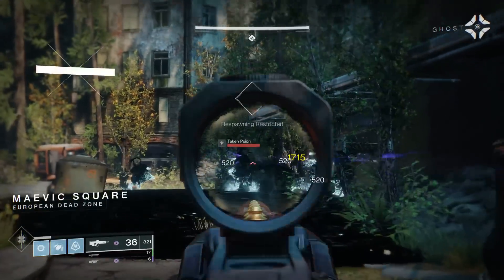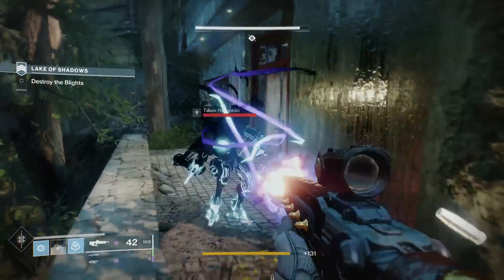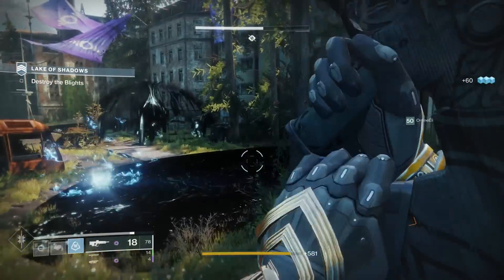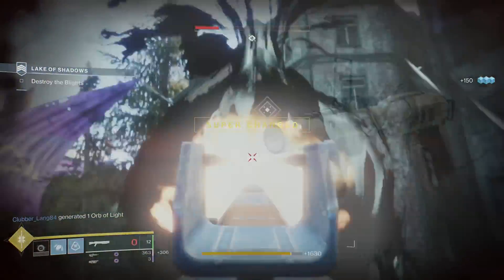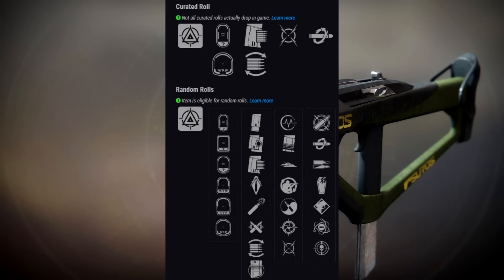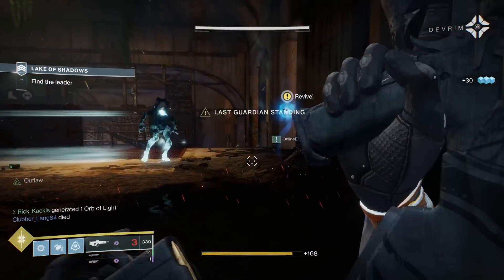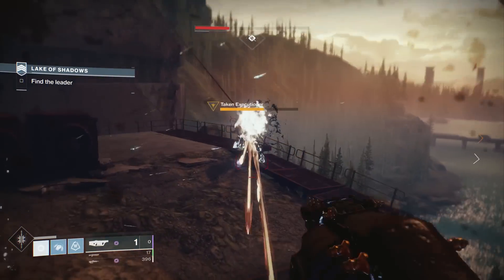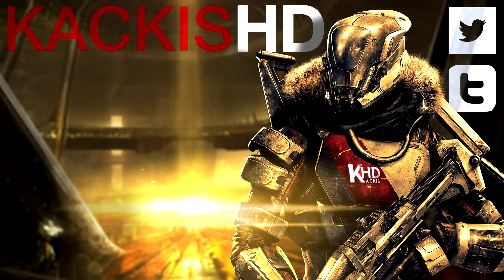Destiny 2: BEST IRON BANNER WEAPONS! - PvP & PvE God Rolls! | Season of Opulence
Showcasing ALL of the Legendary Iron Banner Weapons available to get in Destiny 2: Season of Opulence! Which rolls are the BEST for PvE & PvP? Find out!

The new Destiny2 Season of Opulence (Next Season 7) aka Penumbra DLC, is here! Today, we are taking a look at the best PvE and PvP God Rolls for every Iron Banner Legendary Weapon available to earn, this also includes weapons from Season of the Drifter, Season of the Forge, and Forsaken! Which are the best legendary weapons? What are the God Rolls to look for on the "Shining Sphere" Rocket Launcher, "Talons of the Eagle" Scout Rifle, "Gunnora's Axe" Shotgun, "Orewing's Maul" Grenade Launcher, "The Wizened Rebuke" Fusion Rifle, "The Hero's Burden SMG, "Crimil's Dagger" Hand Cannon, "Claws of the Wolf" Pulse Rifle, "Breath of the Dragon" SMG, "Bite of the Fox" Sniper, "Swarm of the Raven" Grenade Launcher, or "Roar of the Bear" rocket launcher? Find out!